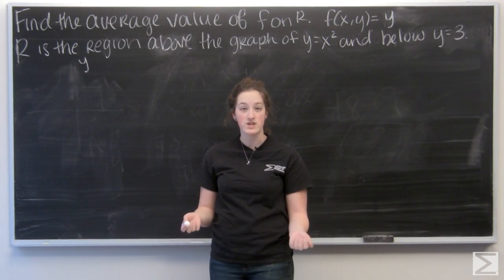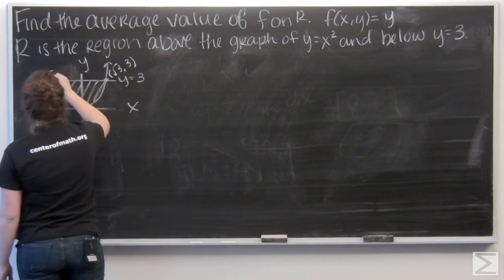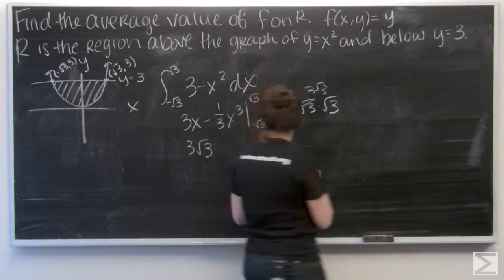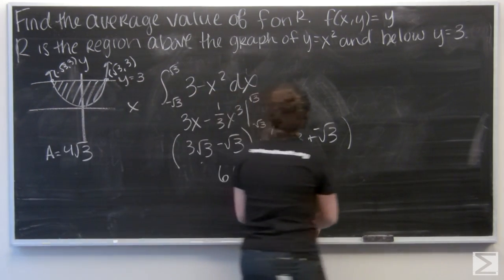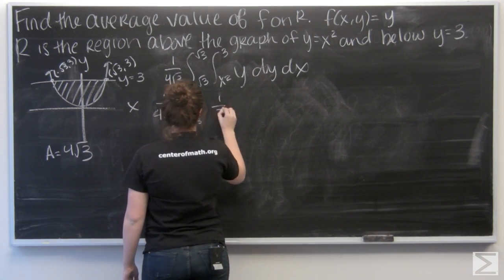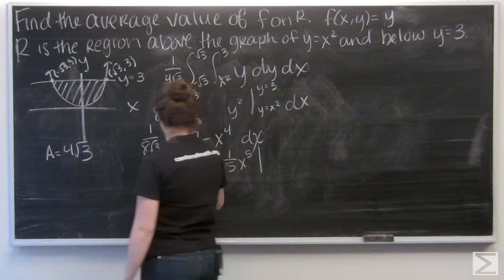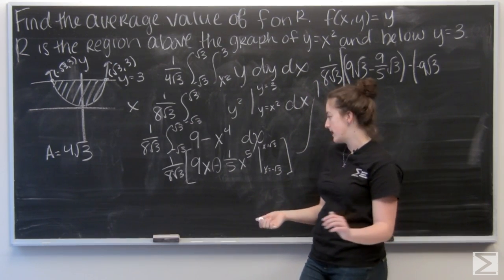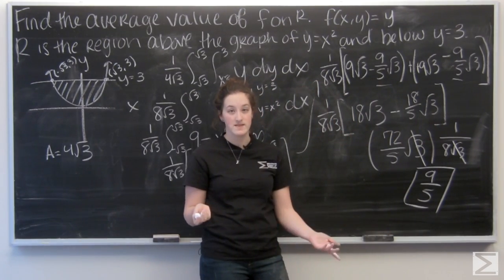Worldwide Multivariable Calculus Ch 3.7 #7